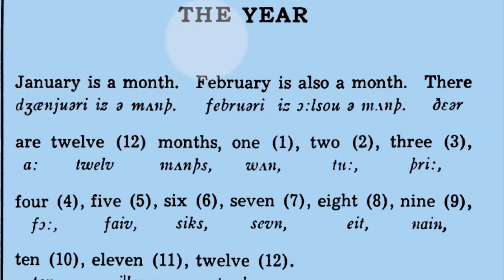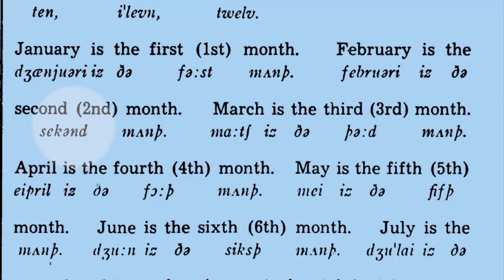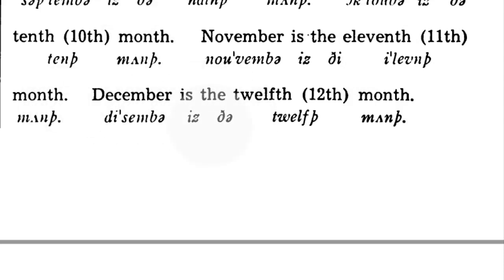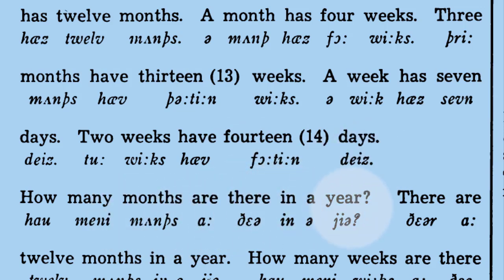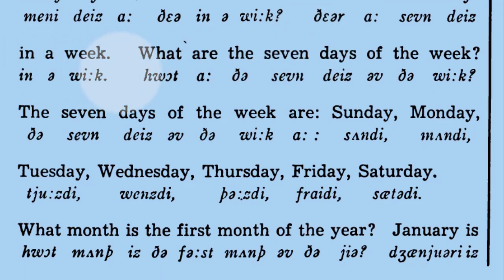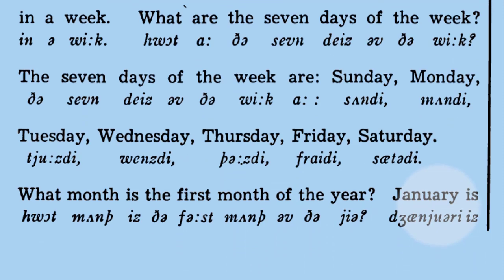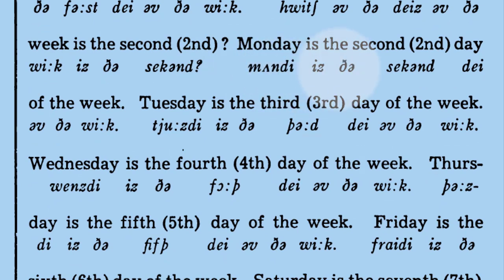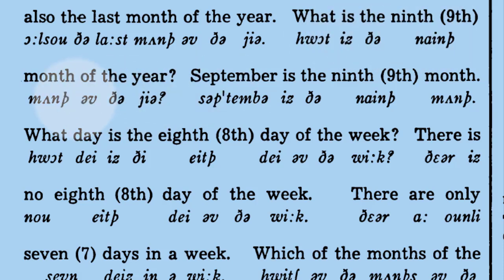الانجليزية الطبيعية : كورس شامل لتعلم اللغة الانجليزية من الصفر للاحتراف للمبتدئين: الدرس 2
في هذا الدرس سنتعلم اسماء الايام باللغة الانجليزية
اسماء الشهور بالانجليزية
الارقام باللغة الانجليزية
اسماء الارقام الترتيبية cardinal numbers and ordinal numbers
وسنتعلم كذلك فعل to be في نفس الوقت في الجمل المستخدمة
وسنتعلم كلمات جديدة مثل no, only, the, a  في السياق

أفضل طريقة لتعلم اللغة هي الانغماس فيها بشكل واسع ومكثف ، من خلال الاستماع والقراءة. الاستماع
والقراءة قويان للغاية. إذا كنت تستطيع قراءة الكتب ، فأنت تعرف اللغة. معرفة اللغة يستغرق الكثير من الوقت و الكثير من التفاعل معها - ويجب أن تقضي الكثير من ذلك الوقت بمفردك مع مواد مسموعة ومكتوبة بتلك اللغة.
هدفنا في هذه السلسلة هو اعطائك الاساسيات والمبادئ التي يمكن ان تبني عليها الفروع اللغوية التي تمكنك من السير بعد ذلك بمفردك في عالم اللغة الانجليزية, تعلم اللغة لا يجب ان يكون متعبا او مملا اوحتى طويلا.

الطريقة الطبيعية هي افضل وانجح طريقة للوصول الى هذفك في اتقان اللغة تحسين مستواك فيها. لهذا فهذا الفيديو سيجعلك تتعلم دون ان تترجم او تحفظ الكلمات او تكتب شيئا.
نحن نتكلف بكل شيء, نقرأ بصوت بطيئ ونساعدك على فهم الكلمات الانجليزية من خلال السياق بشكل غير واعي وبدون استخدام الترجمة العربية

"The best way to learn a language is to massively ingest it, by listening and reading. Listening and reading are so powerful. If you can read the books, you know the language. To get to know a language takes a lot of time and a lot of interacting with it – and a lot of that time has to be on your own.